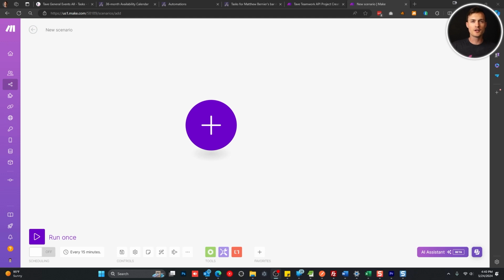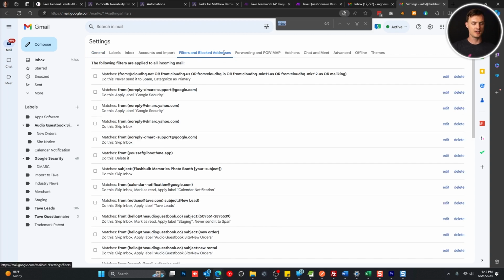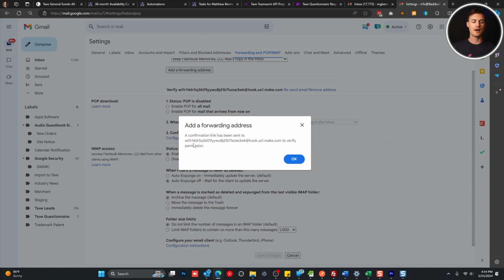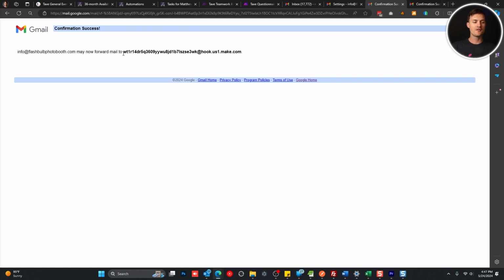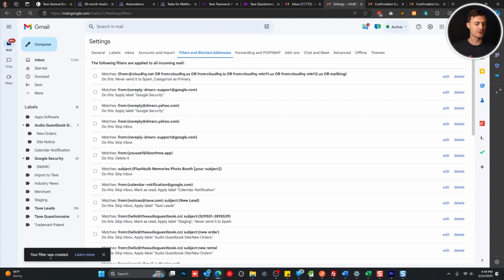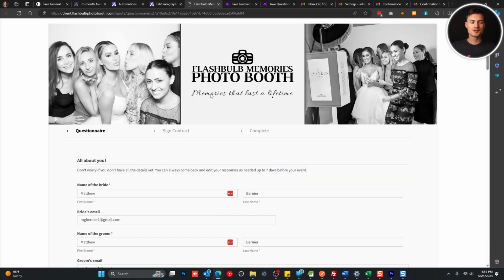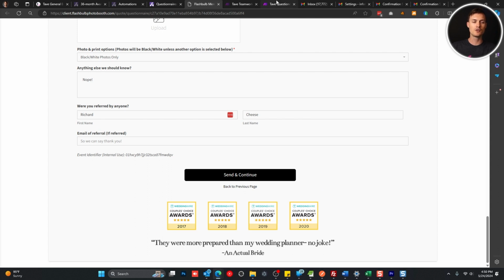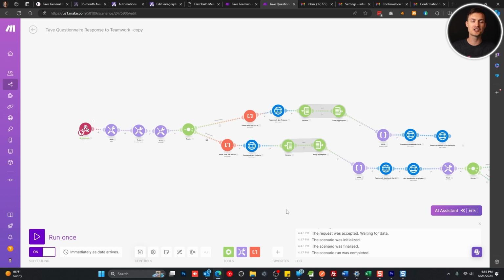Importing Tave Questionnaires to Teamwork.com Project Automatically (Make.com Blueprint Import)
Make sure you've implemented my first video (Importing Tave Jobs to Teamwork.com Projects) before you attempt this or it won't work.

This video will show you how to implement my Make.com blueprint for importing Tave Questionnaires into your Teamwork.com account. You'll need a Tave account, Make account, and Teamwork account, along with purchasing my Make.com Blueprint to begin. You'll also need an email system with an auto forward filter (I'm using Gmail for this).

For easy copy/paste (Into your Tave Questionnaire):
Event Identifier (Internal Use): {{job.ulid}}